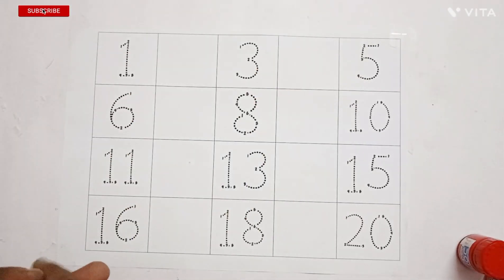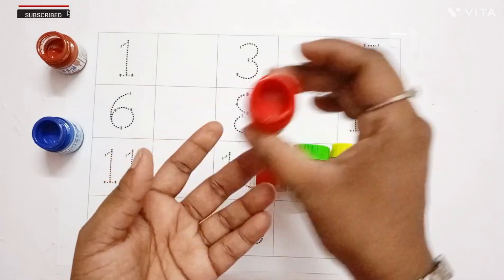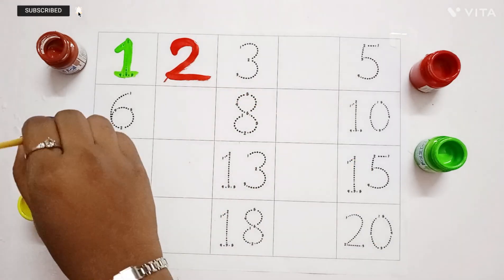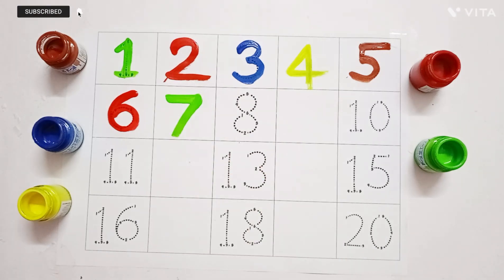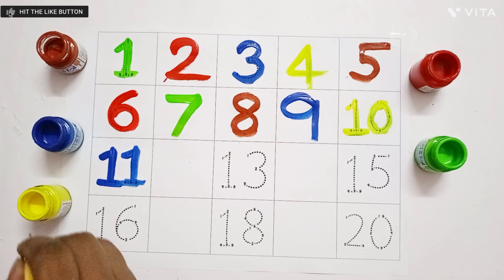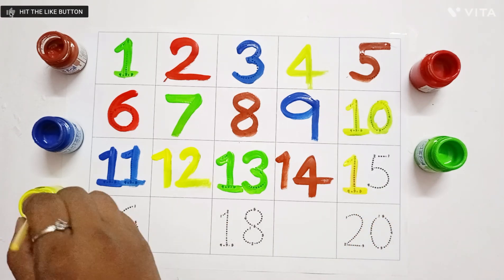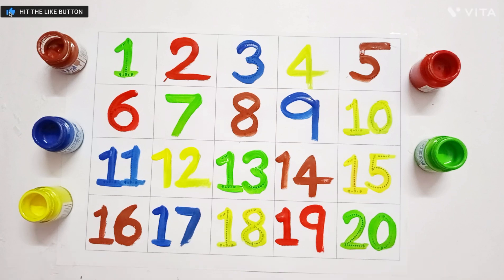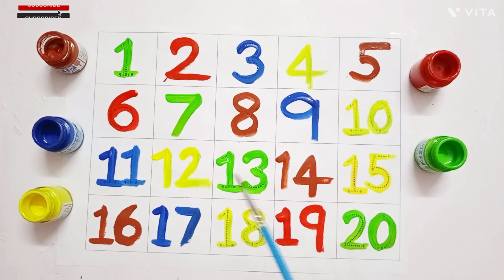One two three,123 Numbers, 1 to 100 counting, learn to count, 1 से 100 तक गिनती, Numbers song - 69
123 Numbers, one two three, 1 to 100 counting, learn to count, 1 से 100 तक गिनती, Numbers song@itzybitzycolours

123 | counting | Learn Study Centre | 1 to 100 | counting 1 to 100 | ginti | one two three | lear to counting 1 to 100 | 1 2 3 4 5

Your Query 👇

123
 ginti
 counting
1234
one two hundred
one two
1 to 100
 counting 1 to 100
123 song
 Ginti
100
numbers
 123 123
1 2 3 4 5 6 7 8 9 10
1 2 3

 1 2 3 4
 ginti ginti.
cartoon
 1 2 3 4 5
one two hundred tak 123 counting
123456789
 123456
12345678
1 to 10
one two hundred counting
1 se 100 tak ginti
2 ka table
123 ginti
 12 wala
number
padhne wala
counting counting
 1 to 100 counting
1234567
ek se sau tak ginti
ginti ginti ginti
 123 cartoon
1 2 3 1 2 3
1- 100
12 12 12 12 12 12
 one two three four five
12 ginti
 number song
padhai
 123 numbers
bacchon ki
padhaione two counting
o n e one
padhai wala
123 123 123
ulti ginti
 cartoon cartoon
100 tak ginti
colour name
1234 song
1 to 100 counting song
1 se 100 tak
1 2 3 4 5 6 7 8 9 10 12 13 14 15
12 counting
one two hundred tak
one to hundred numbers
 1 to 10 counting
so tak ginti
 1 to 100 numbers
1 to 50 counting numbers 1 to 100
123 english
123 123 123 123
12 hundred
number song 1-100
1 se lekar 100 tak ginti
ginti wala
1 se lekar hundred tak counting
ginti pahada
123 video
one two hundred one two hundred